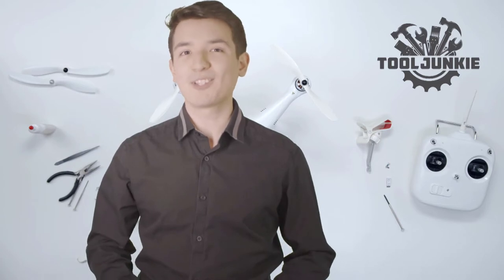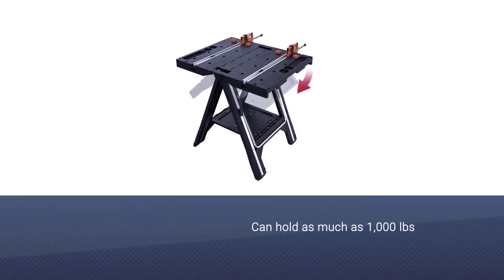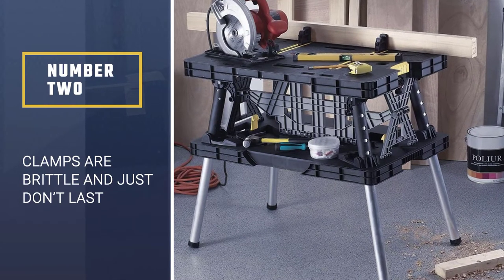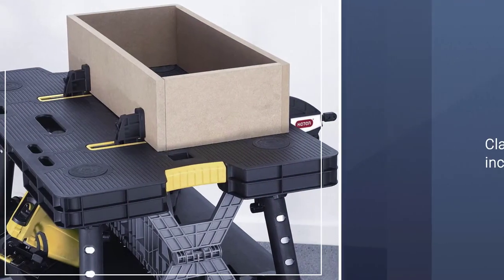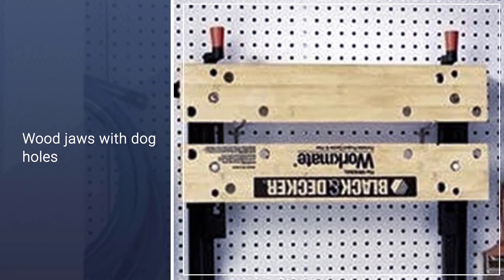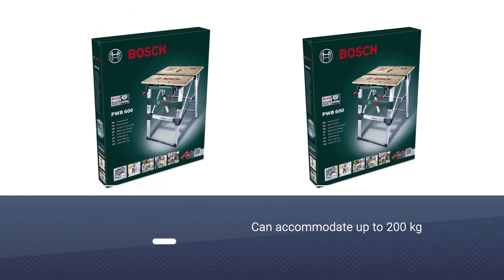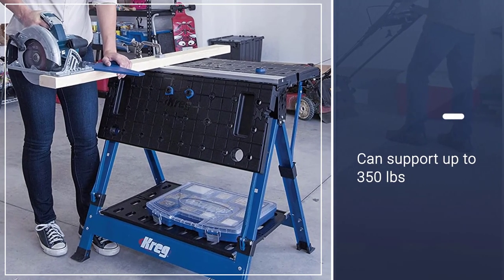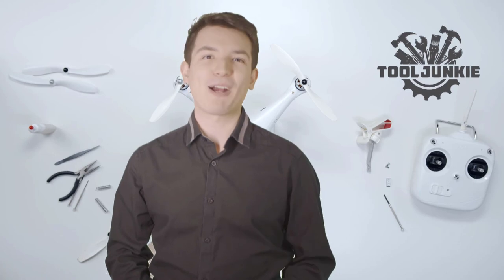Best Portable Workbench in 2023 - Top 5 Portable Workbenches Review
Links to the best portable workbenches listed in this review video:
► 1. WORX PEGASUS WX051 TABLE SAWHORSE
► 2. KETER FOLDING TABLE WORKBENCH
► 4. BOSCH WORKBENCH PWB 600
► 5. KREG KWS1000 MOBILE PROJECT CENTER

🕝Timestamps🕝
0:31 - Introduction
0:35 -WORX PEGASUS WX051 TABLE SAWHORSE
1:19 -KETER FOLDING TABLE WORKBENCH
2:03 - BLACK+DECKER WM125 WORKMATE
2:45 -BOSCH WORKBENCH PWB 600
3:27  -KREG KWS1000 MOBILE PROJECT CENTER

★What is a portable workbench?
portable workbenches highlight steel or aluminum legs that offer a strong help framework with a benchtop of rock-solid plastic pitch or a lighter wood like bamboo.

❂ What is the best portable workbench to buy?
If you are looking for the top portable workbenches available in the market, then you are in the right place. The Tool Junkie team strives to collect as much information as possible, read lots of user-based reviews, and rank them by many different factors such as product features, price, performance, and more.